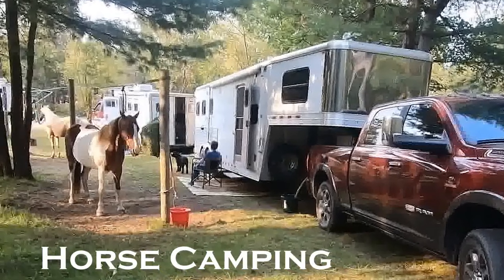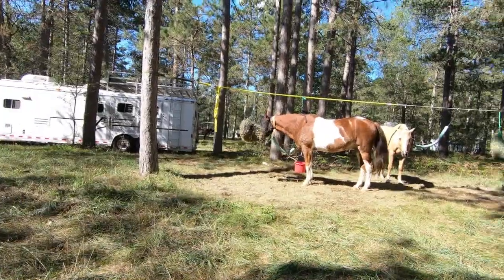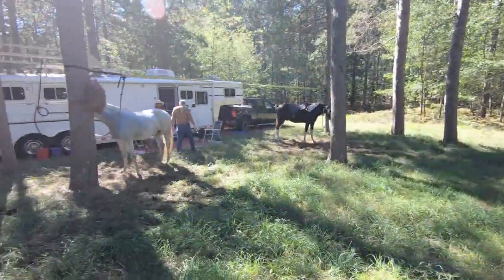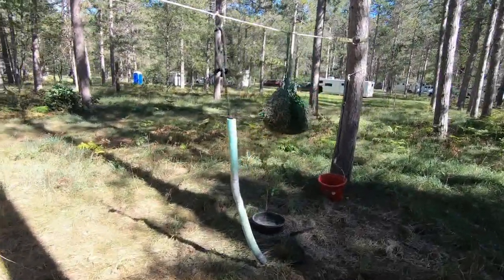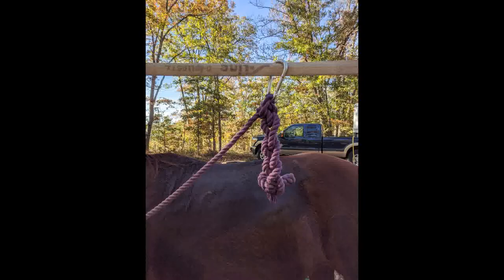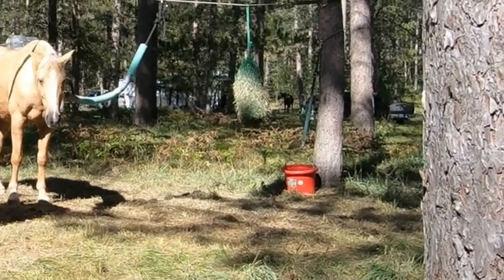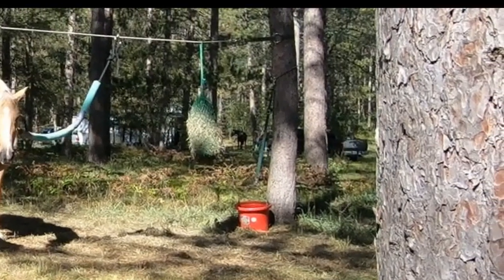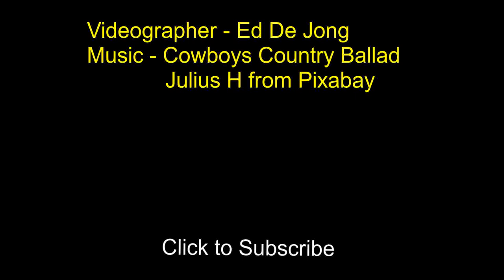Horse Camping Tips & Tricks | Trail Riding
Tips and tricks learned from many horse campers over 21 years of horse camping in Michigan and around the United States.